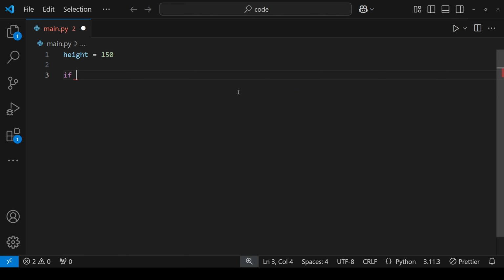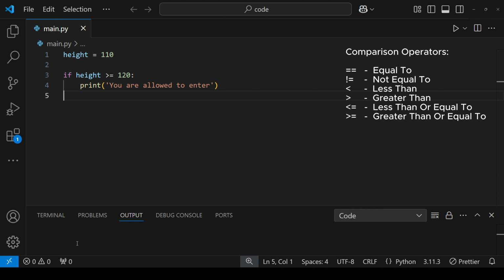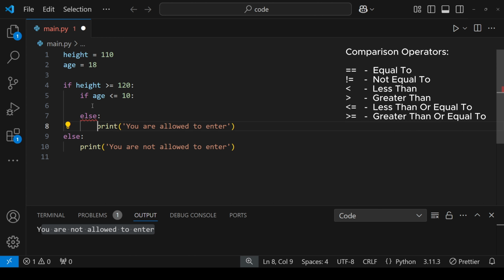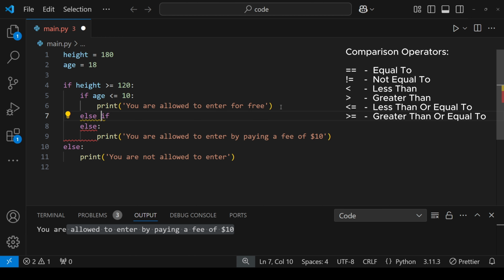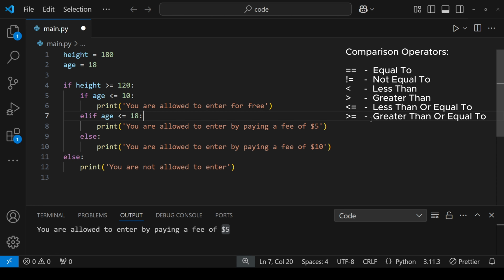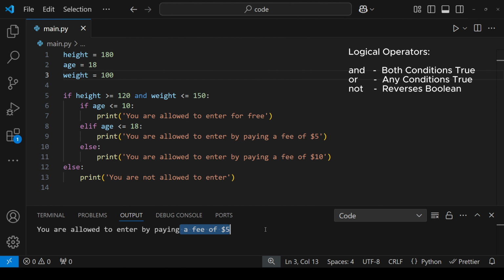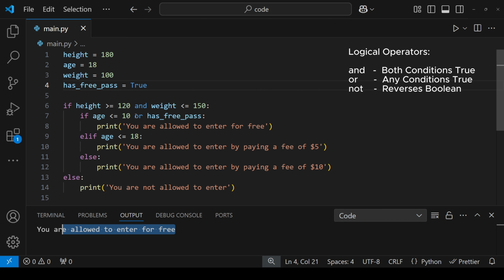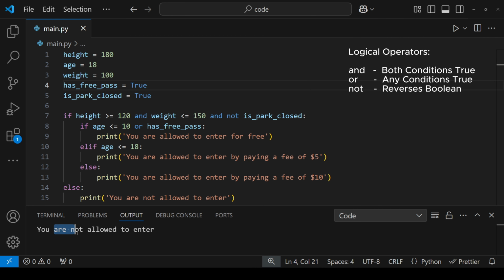Conditionals in Python MADE EASY (If, Elif and Else): Python Tutorial #7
In this video, I teach you how to make decisions in Python by using the conditionals statements If, Elif, and Else! I will also teach you about the logical operators.